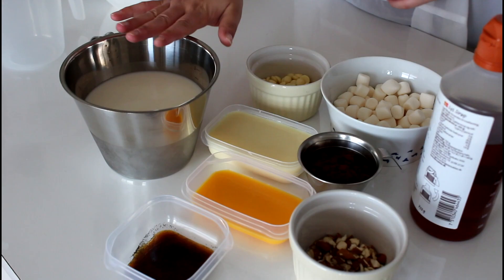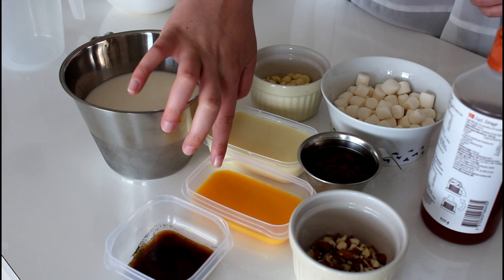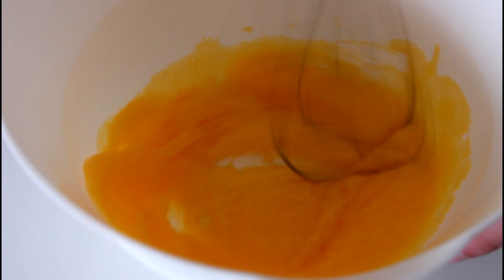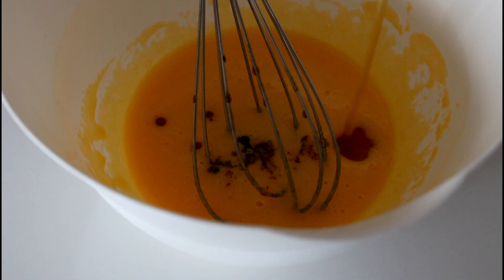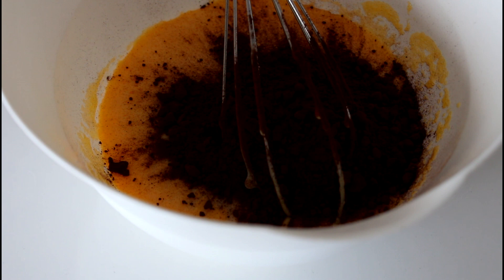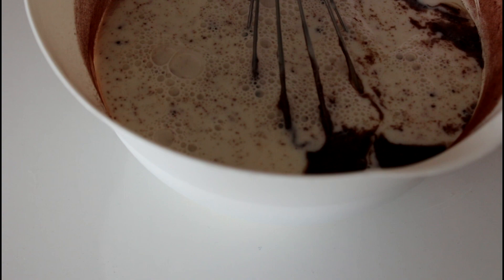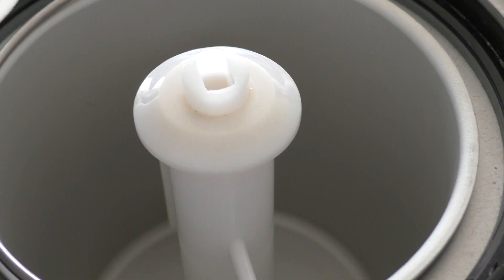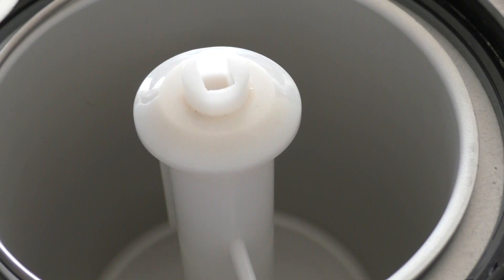How To Make Rocky Road Ice Cream - By One Kitchen Episode 194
Such a creamy and delicious rocky road ice cream!

You will need:
200g of condensed milk
500 ml of low fat milk
4 pasteurized egg yolks
100 ml of sugar
1 tsp of vanilla extract
2 tbsp of golden syrup
70 ml of cocoa powder
3/4 cup of marshmallows
25 grams of chopped almonds
50 grams of white chocolate chips

Rememer, you can make this with an ice cream machine, but the result will not be as creamy as if you would use a machine. If you don't have a machine just make sure to whisk in it every 30 minutes! But wait with the marshmallows, almonds and chocolate until the ice cream is almost frozen!